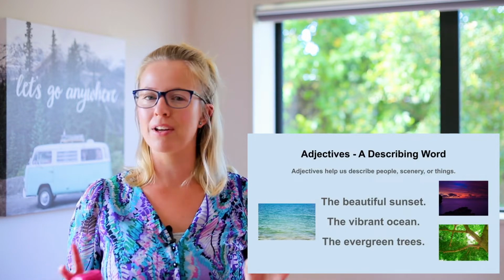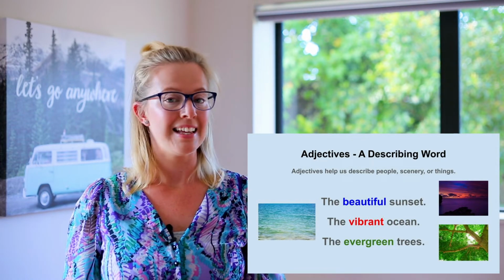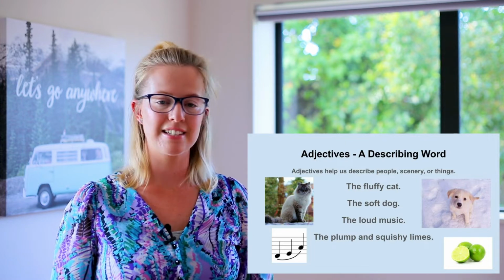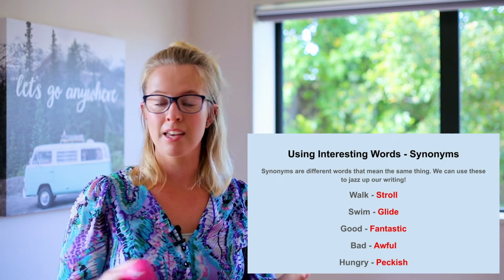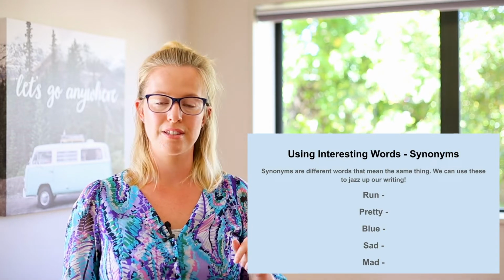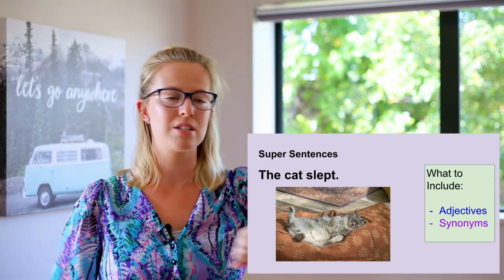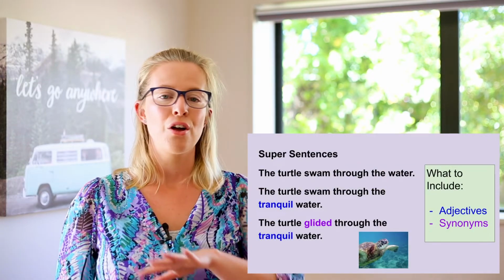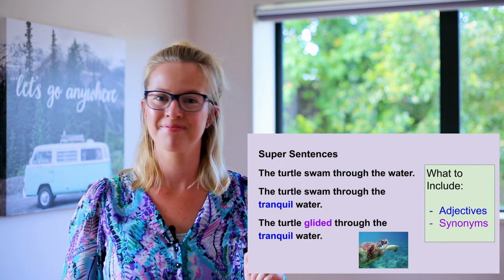Writing Super Sentences // Adjectives & Synonyms For Kids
By using Adjectives and Synonyms, your kids can create super sentences out of regular sentences. You can find another super sentences Lesson Video here:

These videos are to help with Distance Learning or Learning at Home, and they are a bit of fun. With schools being closed, this does not mean that Parents and Caregivers have to automatically start homeschooling. Make sure to spend time with your family, play boardgames, do some baking, even do the laundry together. We are all in the same boat, and your kids will be fine to be away from school.